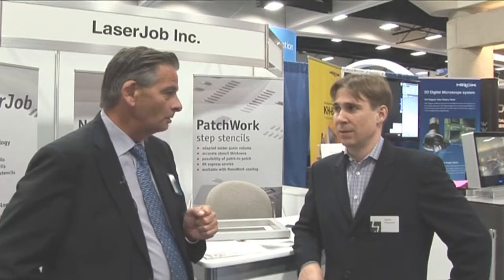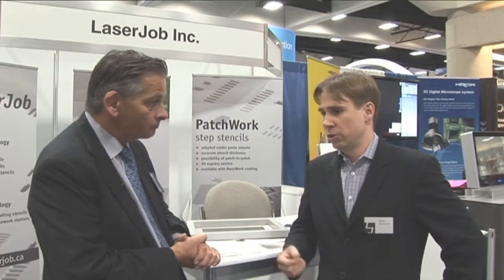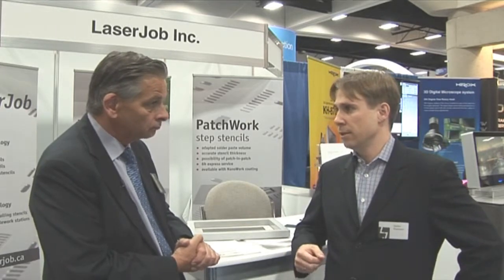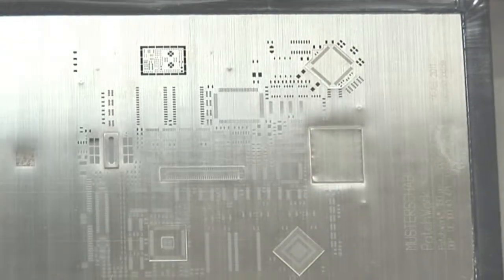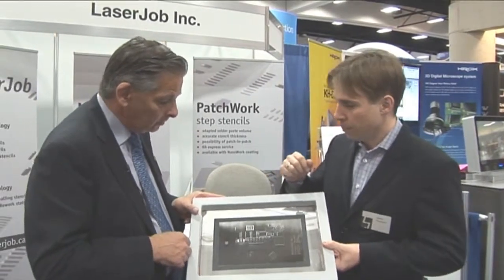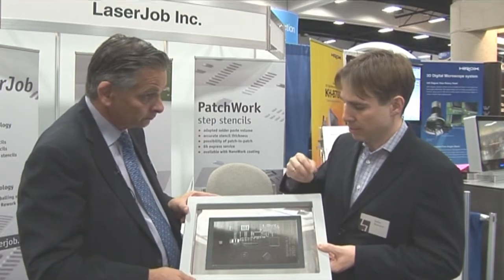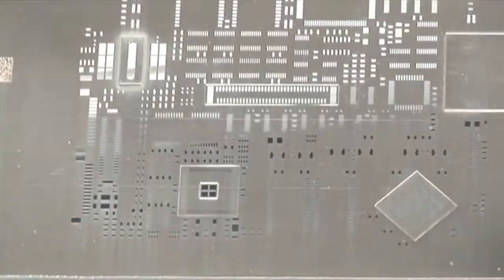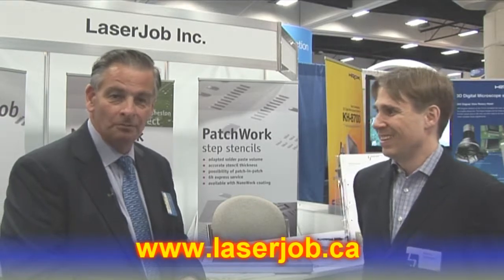LaserJob Inc. at APEX IPC Expo 2012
Laser Job announce the opening of their Canadian office to service the Canadian, US and Mexican market. The office is located 45 minutes to the west of Toronto, enabling stencils to be shipped with 24 hours to the stencils. Laserjob are introducing their high precision step stencils to the Americas market.

Video Editor: Elisangela Dahlke